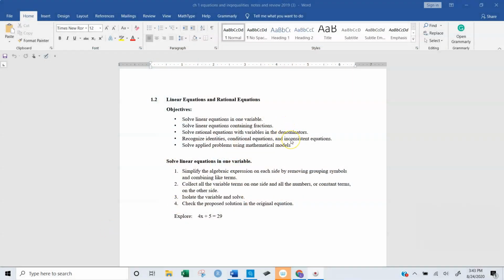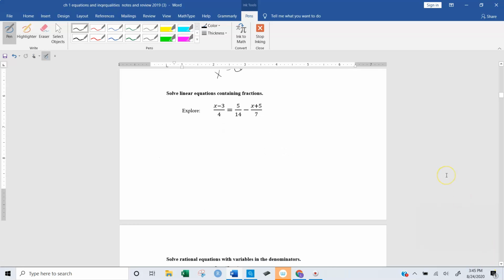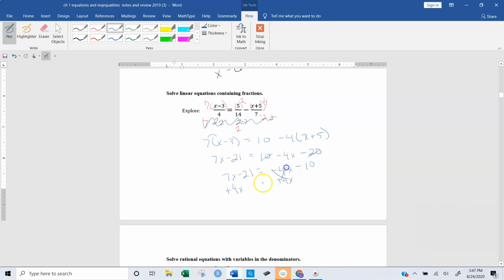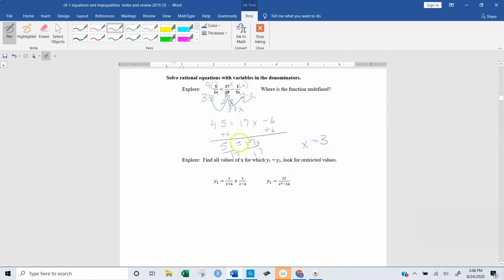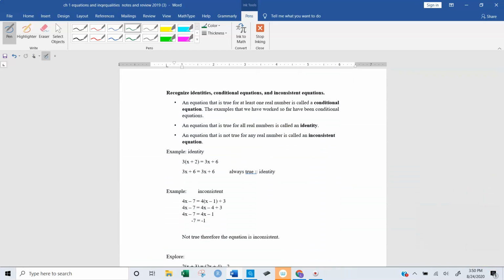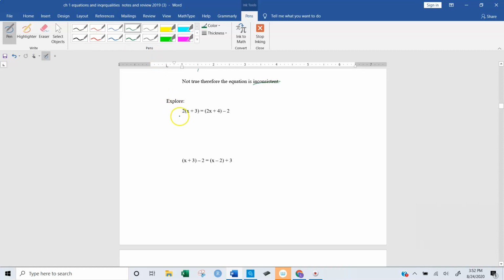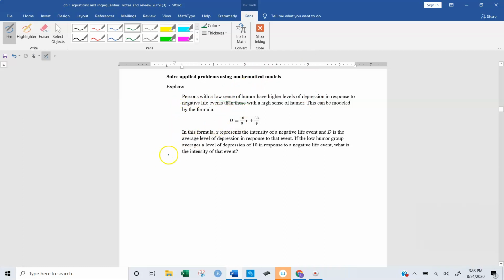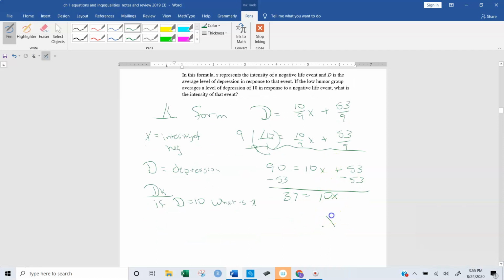col alg 1.2